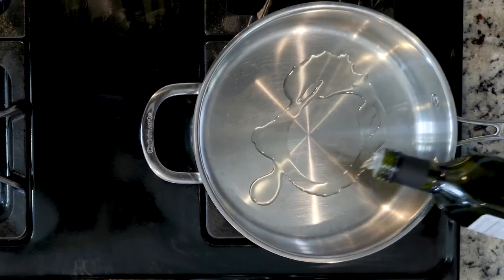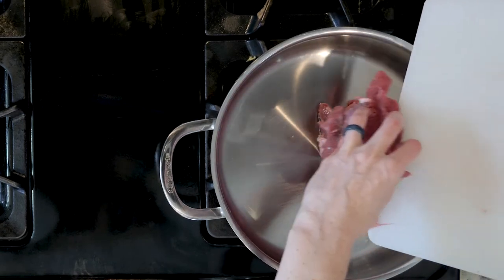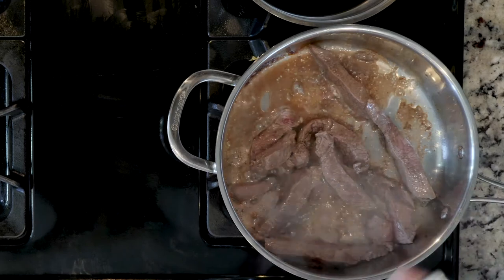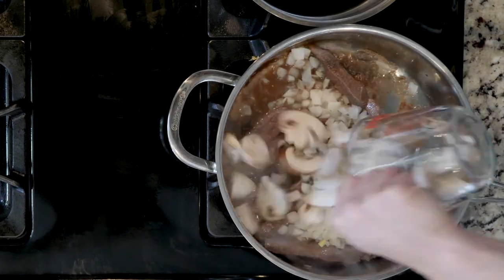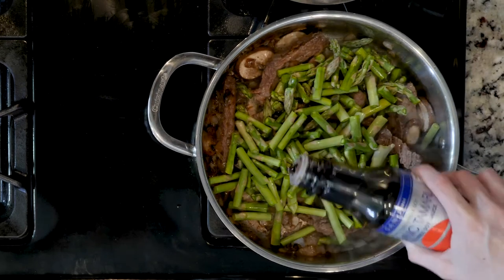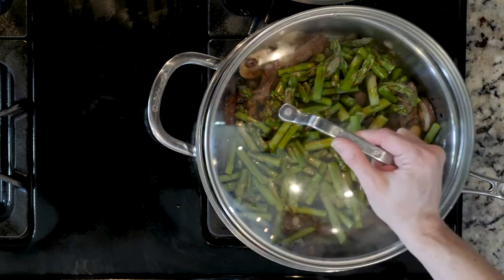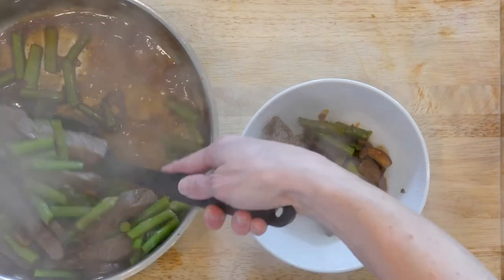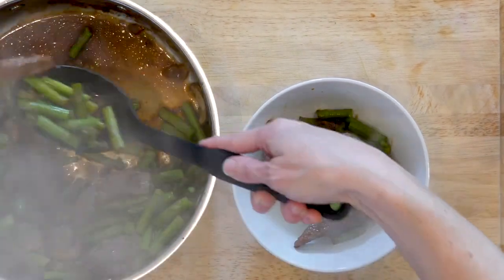SU 18 ALPHA RUM BeefBowlAsparagusMushrooms